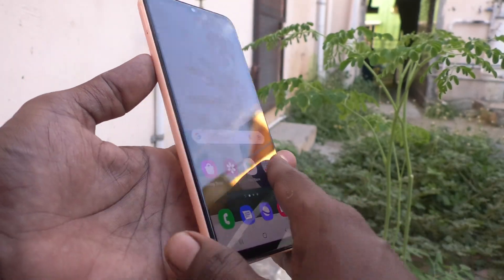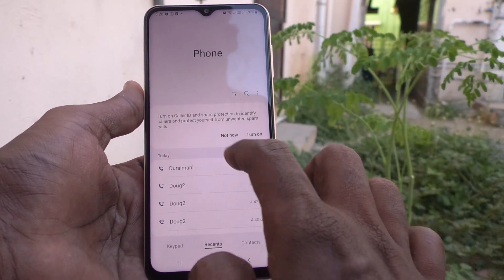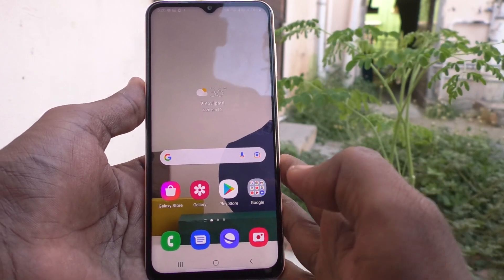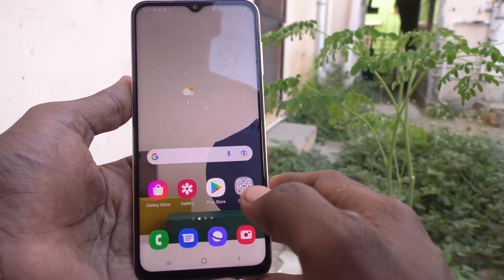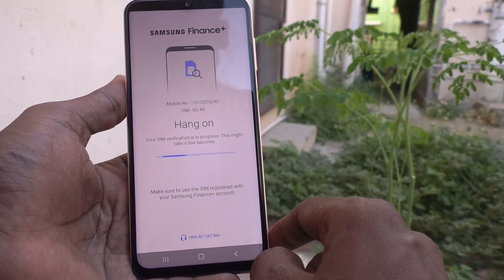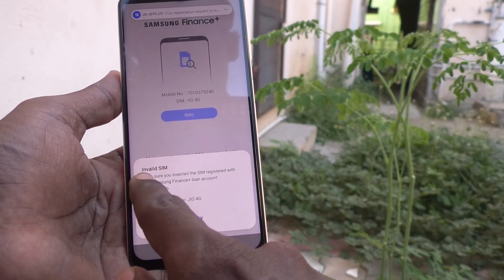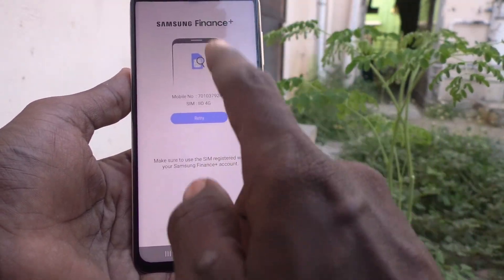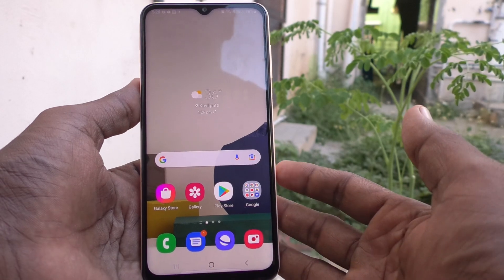How to fix voice service blocked in Samsung Galaxy A13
Samsung Galaxy A13 voice service blocked fix: Learn here how to fix voice service blocked in Samsung Galaxy A13 smartphone.